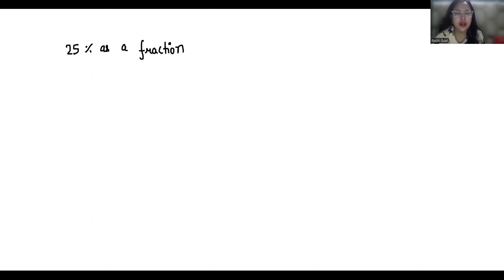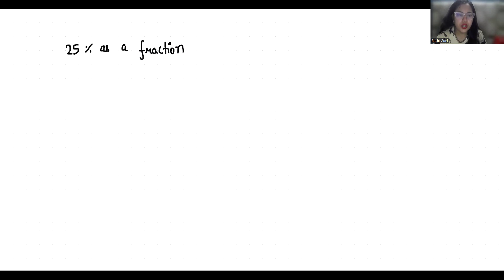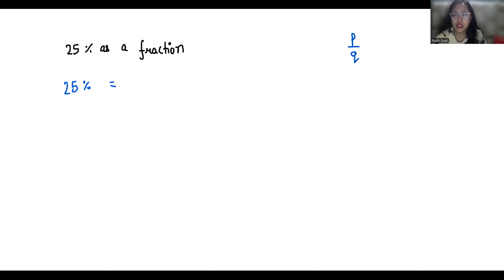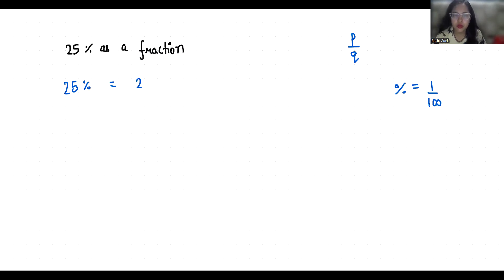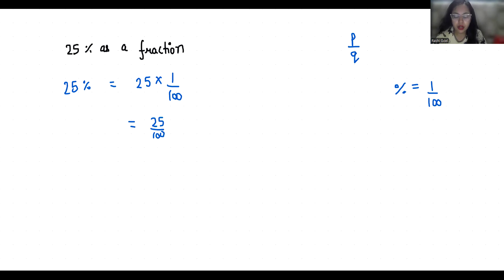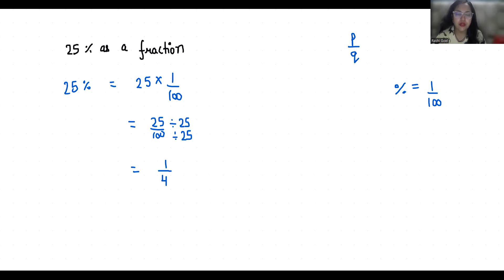25% As A Fraction | Write 25% As A Fraction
🎥 Watch all of our Fraction Videos here:
   • Fraction

🎥 Watch all of our Algebra Videos here:
   • Algebra

🎥 Watch all of our MATH Olympiad Videos here:
   • Olympiad Preparation

Convert 25% into Fraction ,
Write 25% into Fraction
25% as a fraction,
Convert 25% in fraction,
25% as fraction,
25% in fraction,
How To Convert 25% to fraction,
25 % to fraction,
25 % as a fraction,
25 % as fraction,
Write 25 % as a fraction,
How To Write 25 % as a fraction,
25 % in fraction,
25 % into fraction,
25 % into fraction,
25 % fraction,
12% fraction,
25 % fraccion